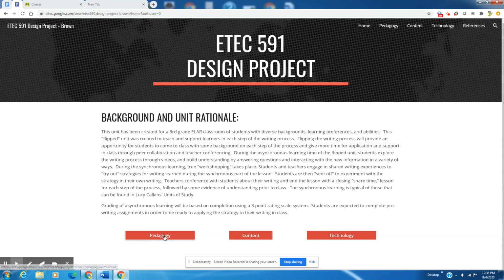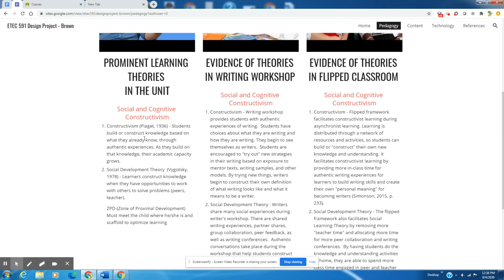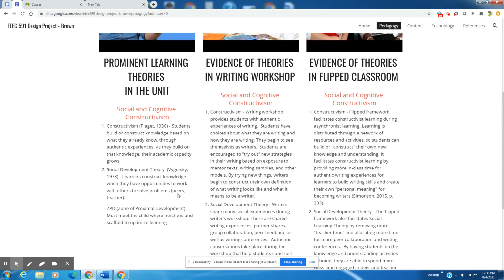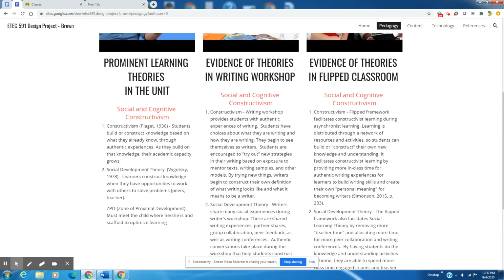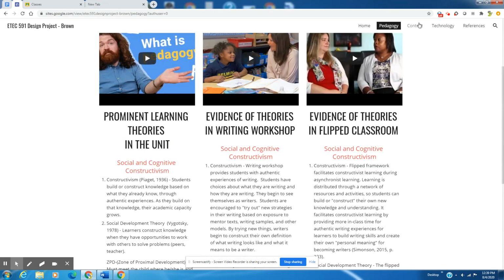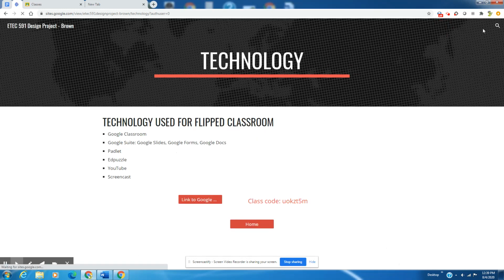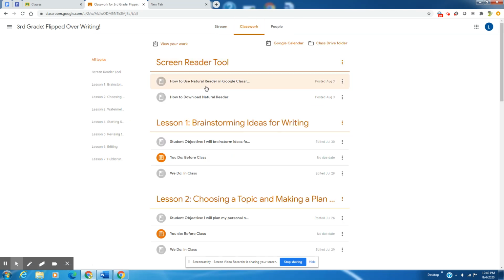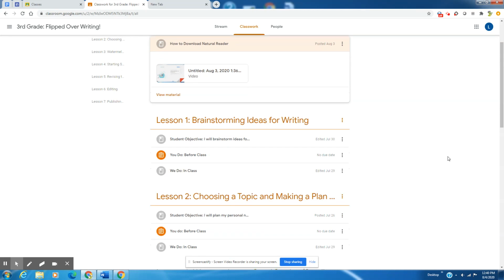Design Project Tour